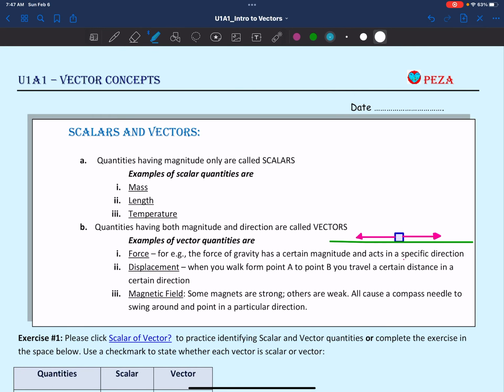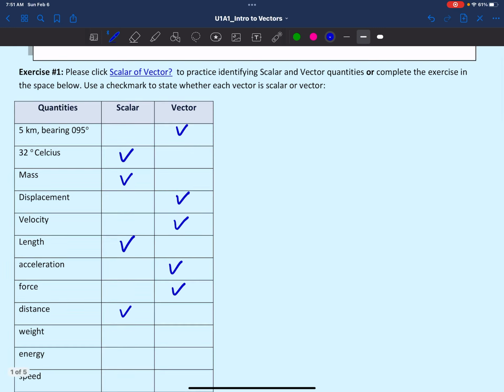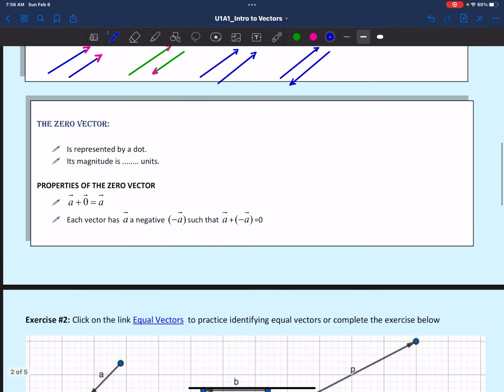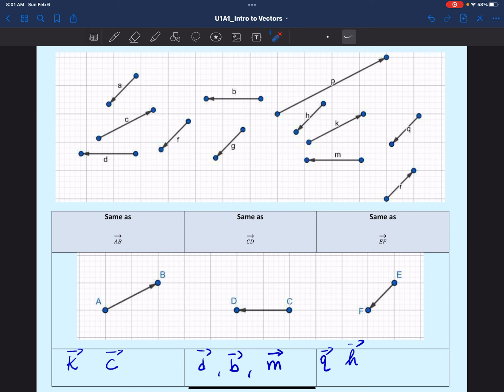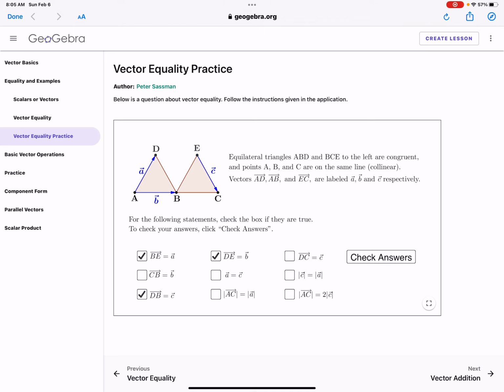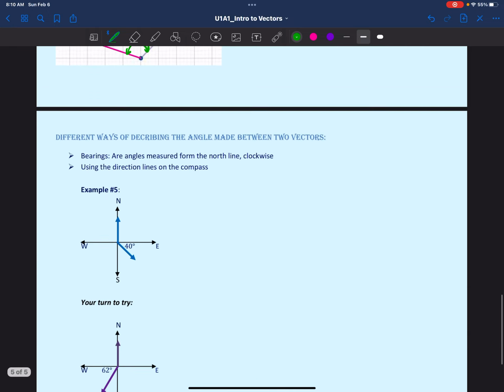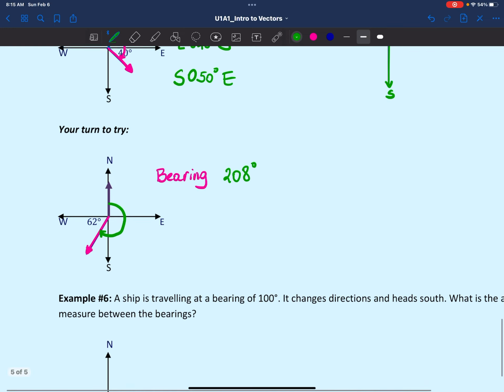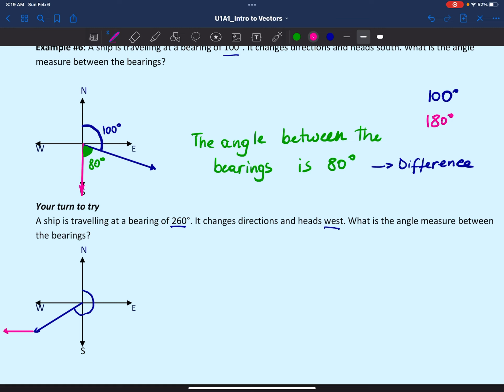Vector Concepts - Part 1